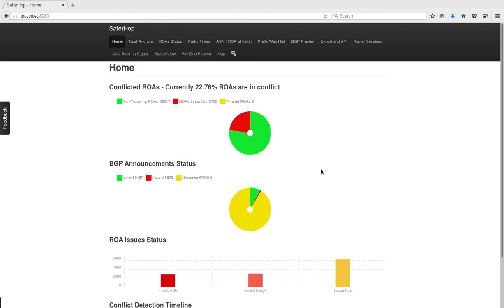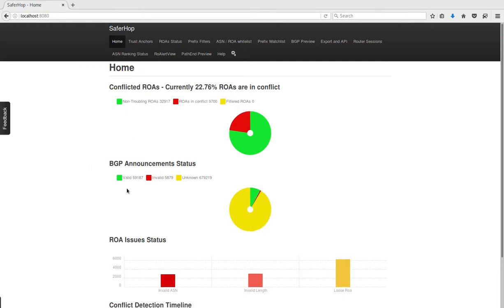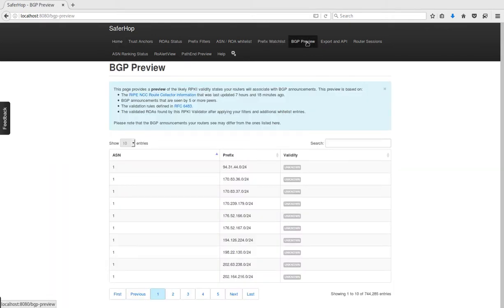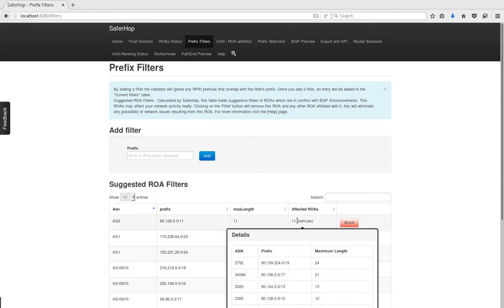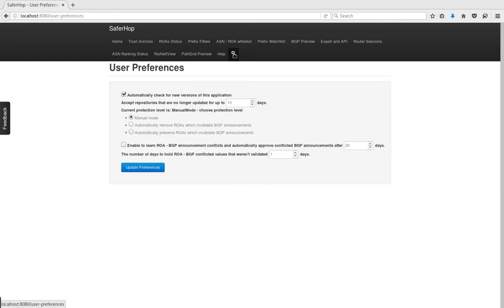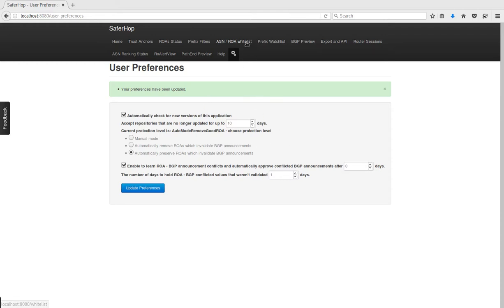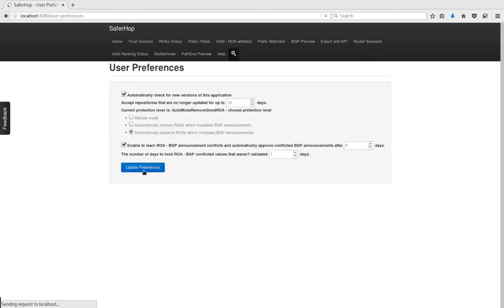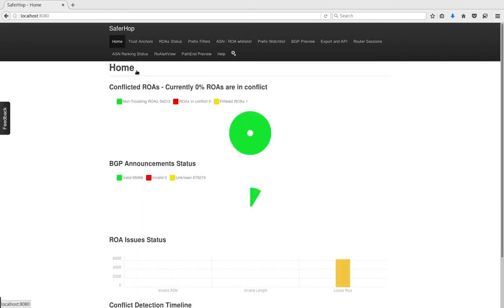Demo of the Smart Validator for Secure Inter Domain Routing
This video provides a short demo of the RPKI Smart Validator for Secure Inter Domain Routing.